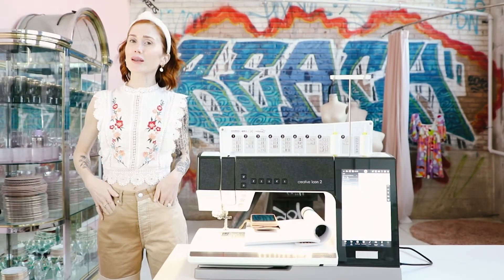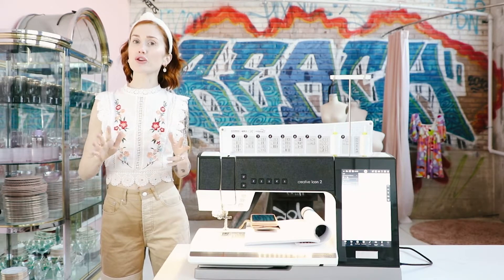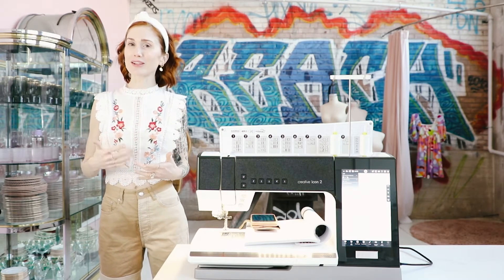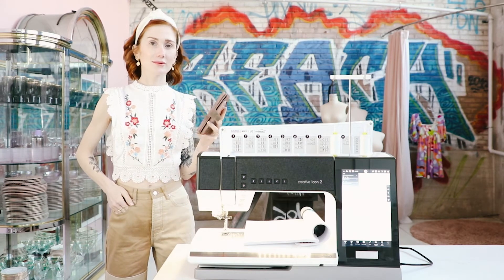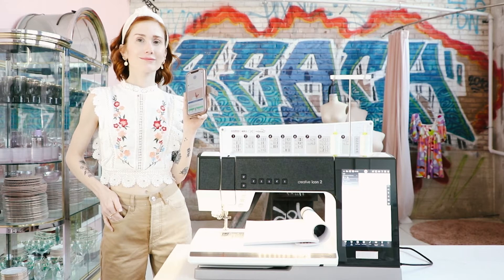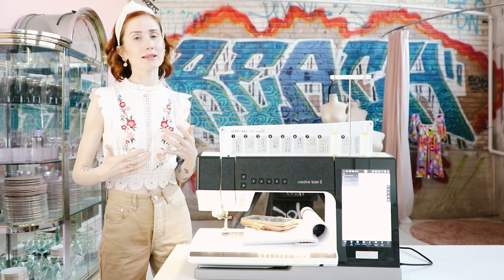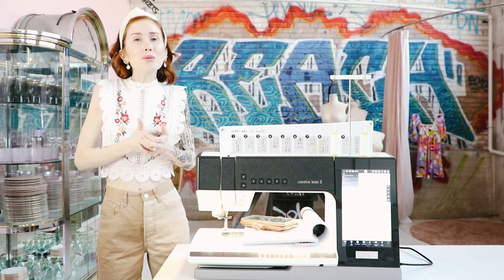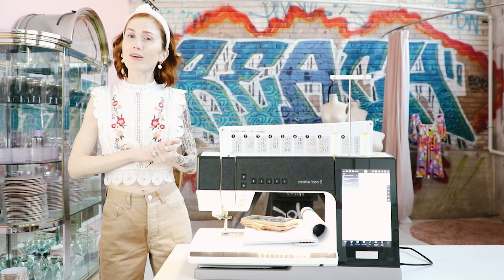How To Use Speech Recognition of the creative icon™ 2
In this short tutorial, I cover how to set up and use speech recognition on the PFAFF creative icon™ 2

1. Download Alexa or Google Assistant app on your phone.
2. Enable and set-up the skill on the Amazon website first.

3. Open Alexa on your phone. There are some very specific words and phrases that must be used in order for it to work. They include:

Alexa, open creative icon 2
Welcome to mySewnet, what would you like to do?
Go to Sewing
If she doesn't go to sewing or continues to greet you, ask 'How many machines are online?'
Even if you only have one machine, she may think there are 2.  When she says, you have X machines online, say, 'Select machine 1'
She will usually say machine 1 is selected

Go to Sewing

If she sends a message to the machine, you need to close the message before moving on.  Try Go to Sewing after closing the message
Also if you open a menu on the machine screen, today, it will have to be closed to move forward (like the stitch menu or a help center video).

Once Alexa is talking, you can ask to load a stitch
Phrase to say to load a stitch:
Alternative 1:
Load stitch: *See below for example:*
one, one, five
two , four, six
Alternative 2:
Load:
a straight stitch
a stretch tricot stitch
a basting stitch
a zig zag stitch
a three- step zigzag stitch
a honeycomb stitch
a bridging stitch
a cross hem stitch
a blind hem stitch
an elastic blind hem stitch
a closed overlock stitch
an overlock stitch
an overcast stitch
a buttonhole
a round buttonhole
a decorative buttonhole
a button stitch
an eyelet stitch
a decorative eyelet
a darning stitch
a reinforced darning stitch
a bartack
a denim bartack
a decorative bartack
a pin stitch
a scallop stitch
a candlewicking stitch
a satin stitch